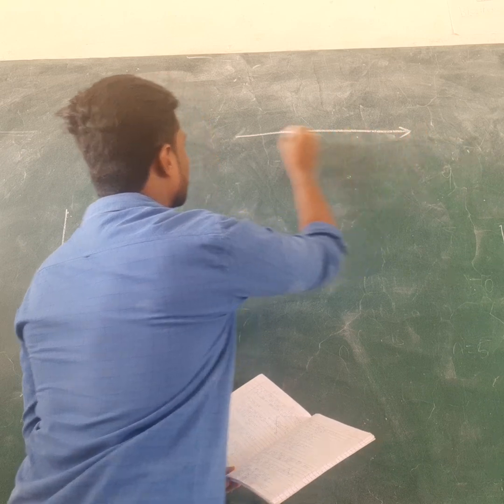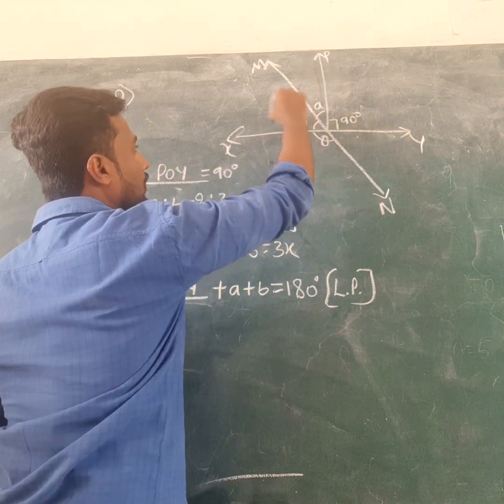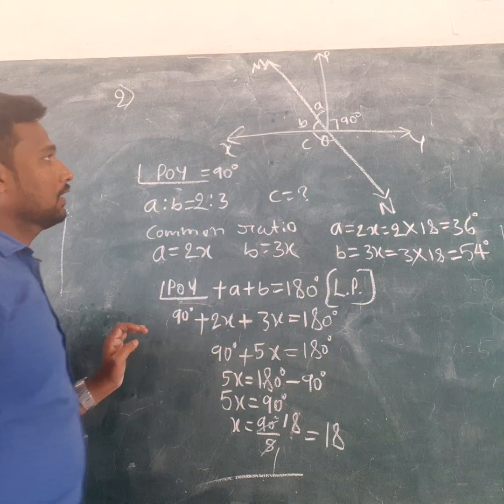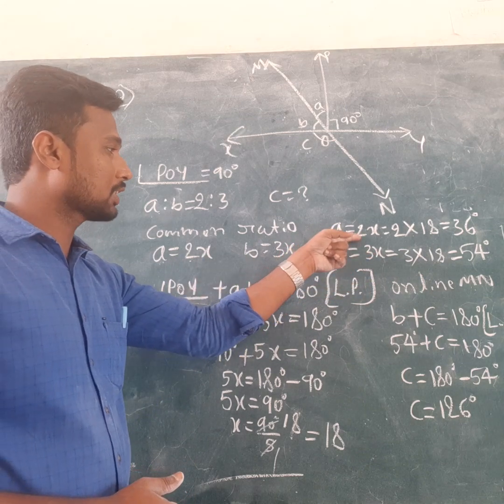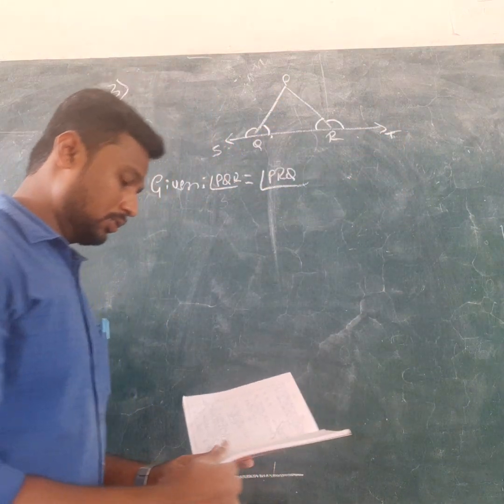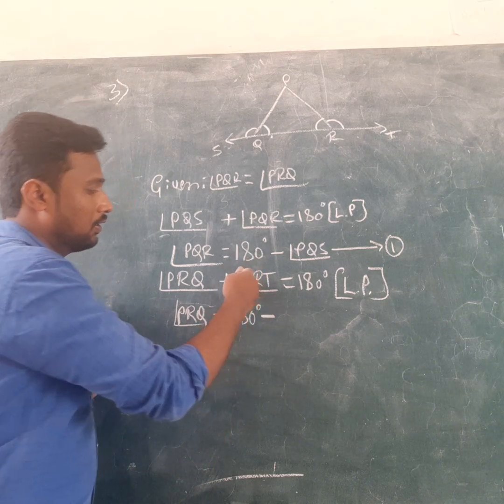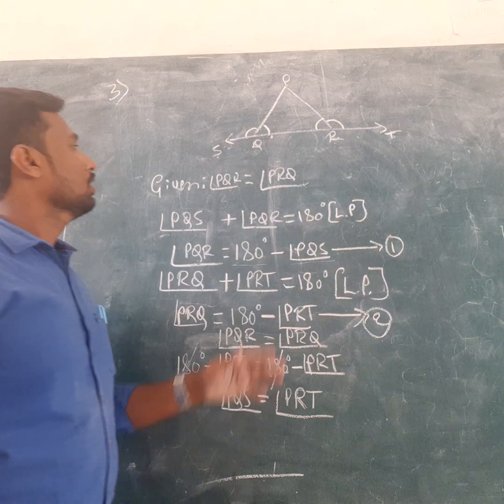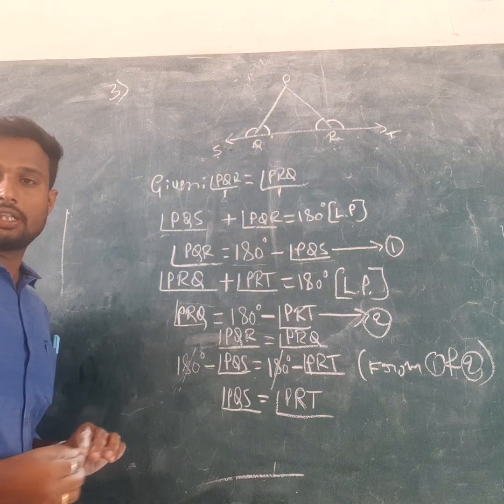CLASS - 9 MATHEMATICS